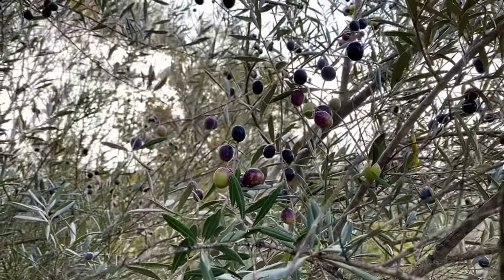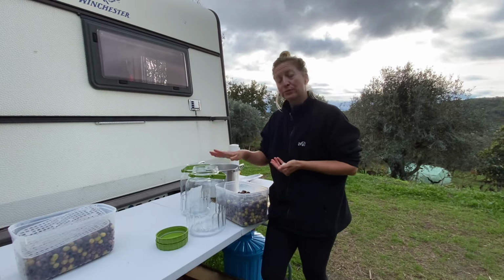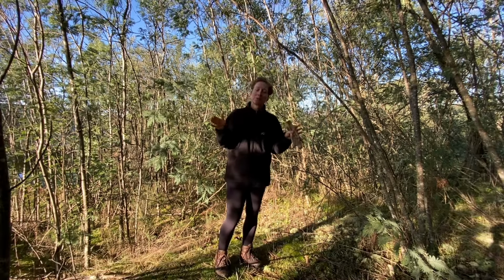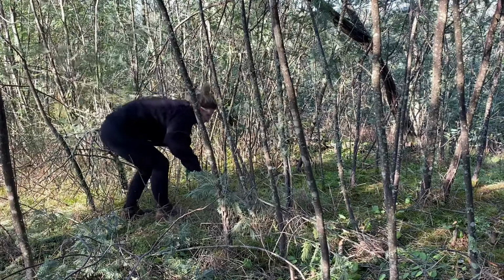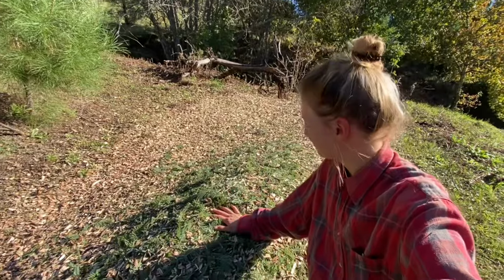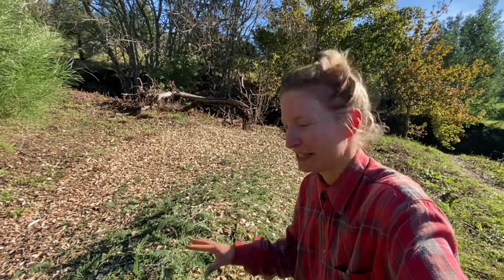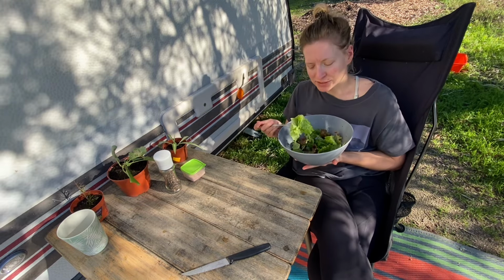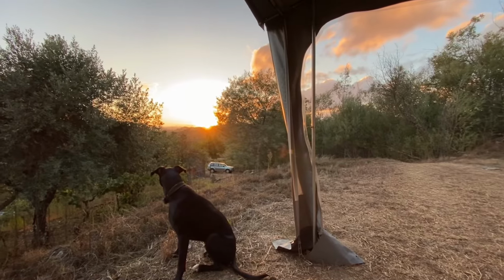Living OFF-GRID on 1 Hectare of LAND in PORTUGAL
This week’s episode celebrates the small and big projects on my farm in Portugal:
I show you the next step of preparing pickled olives 🫒
I start with the big project of cleaning out the mimosas and step-by-step creating a more native and diverse forest 🌳
I get to harvest and enjoy my first salad from my green house 🥗
Every week is so different on my Quinta. Some days are full of heavy labor. Some I get to enjoy this beautiful farm life. Some are uncomfortable and intense. Some are glorious and relaxing.
I hope you enjoy this glimpse into the life on an off-grid farm 💚🙋🏼‍♀️